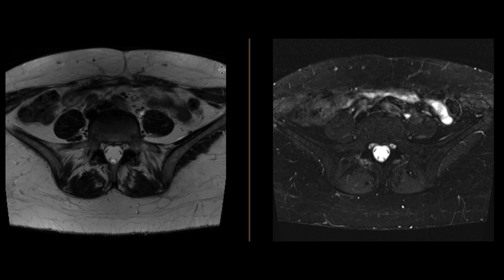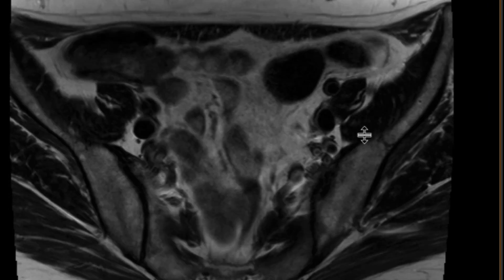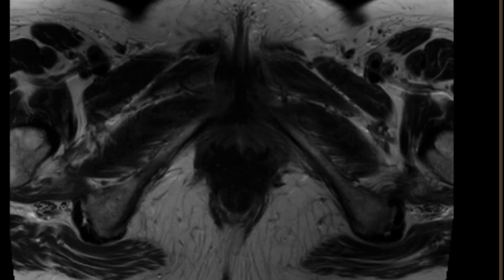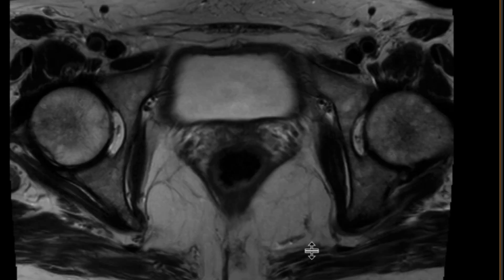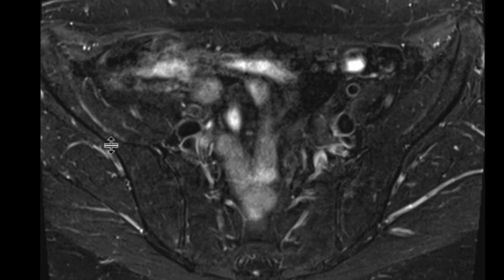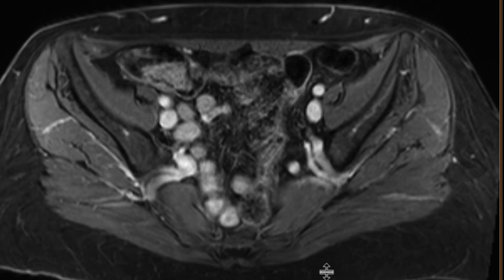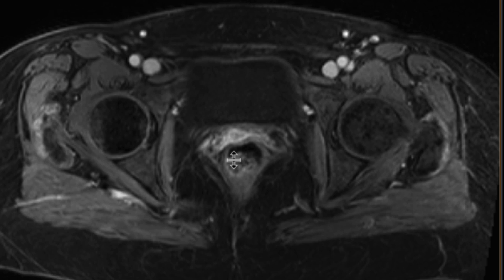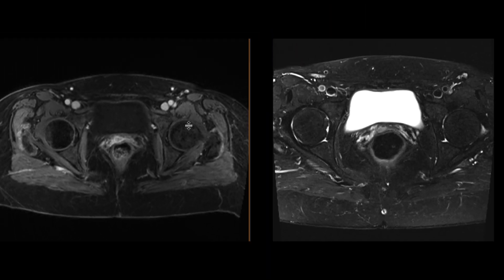Recurrent endometrial cancer